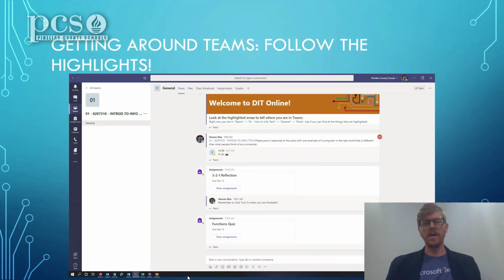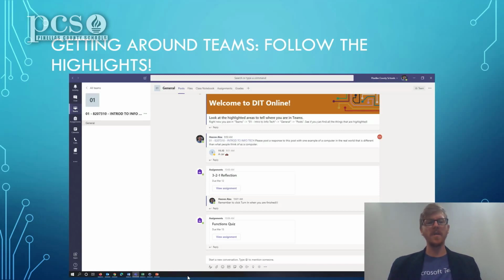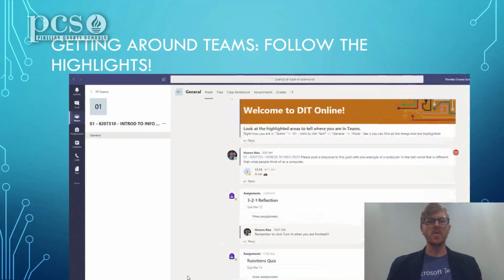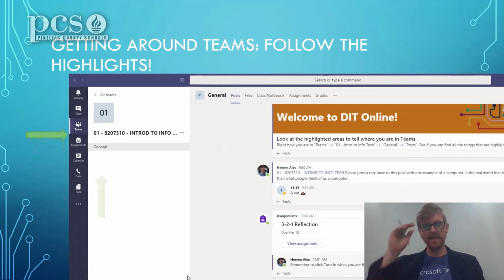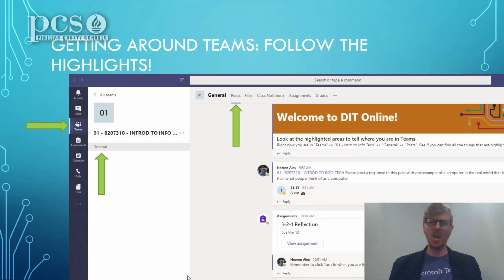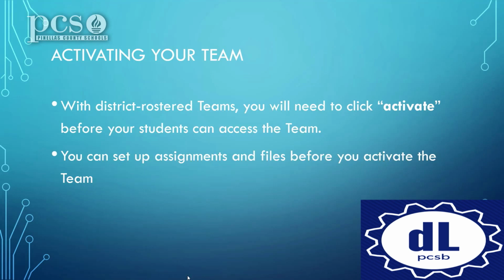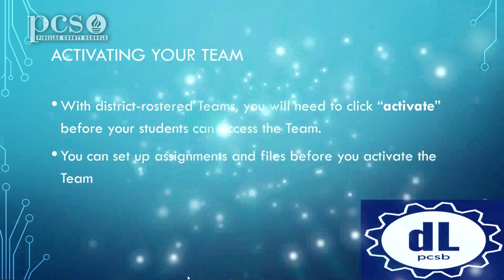Digital Learning: Microsoft Teams part 2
Pinellas County Schools Technology Coordinator Alex Heeren demonstrates how to download Teams and how to utilize its features